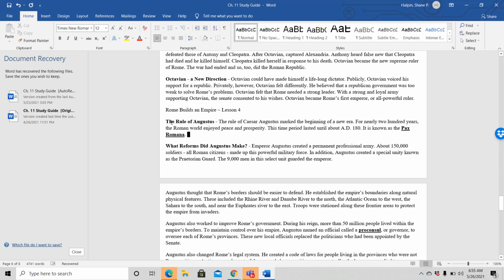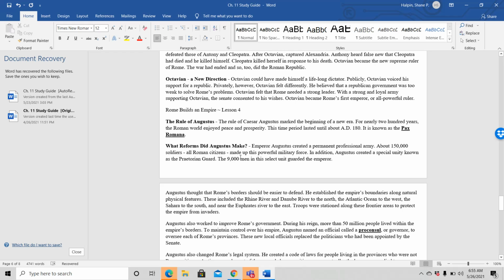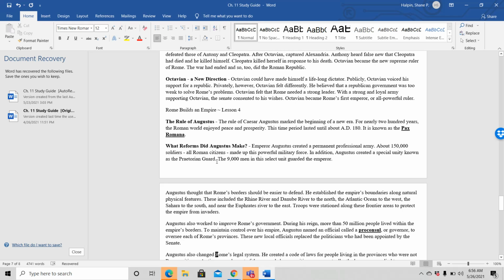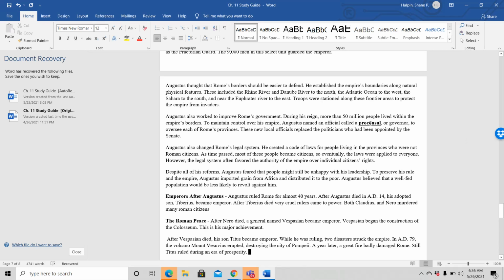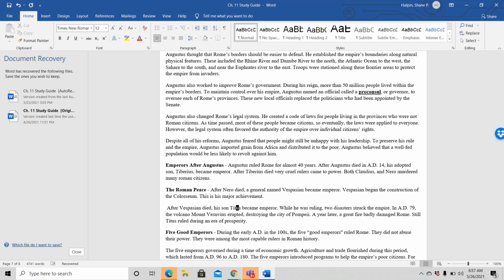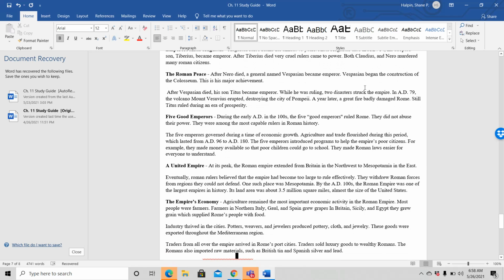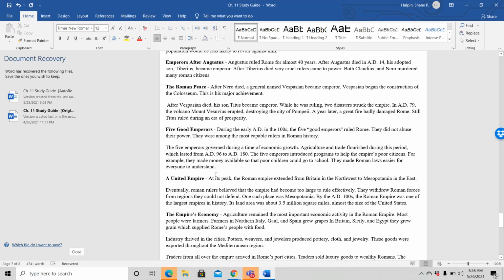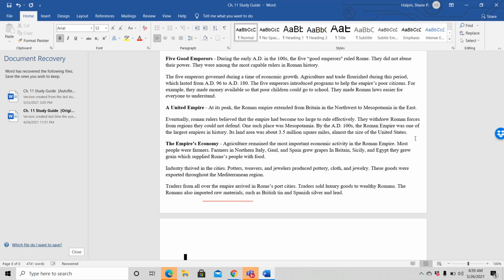World History Ch. 11 Chunk 4